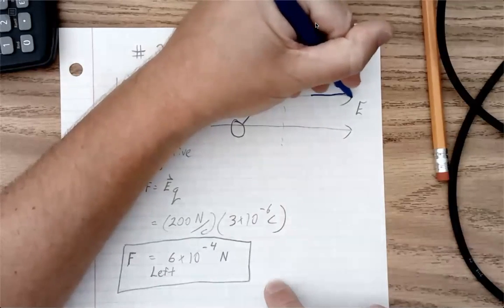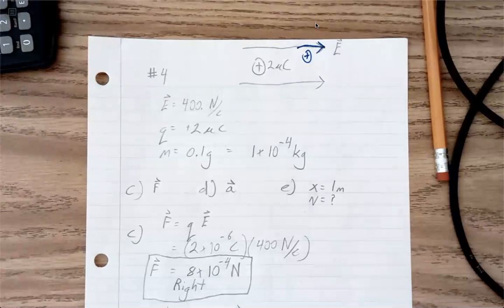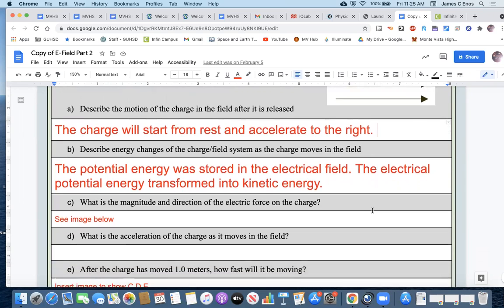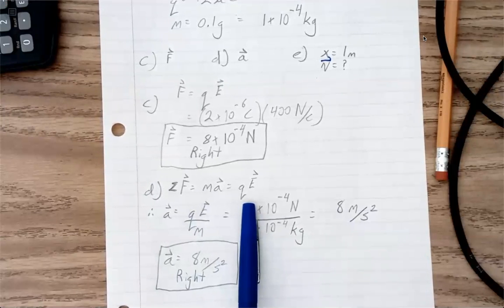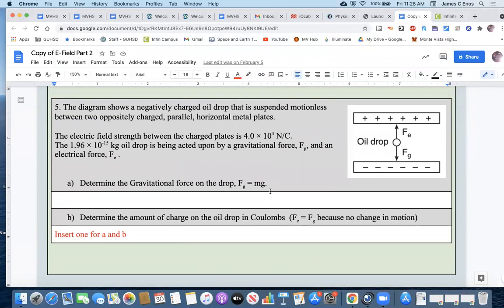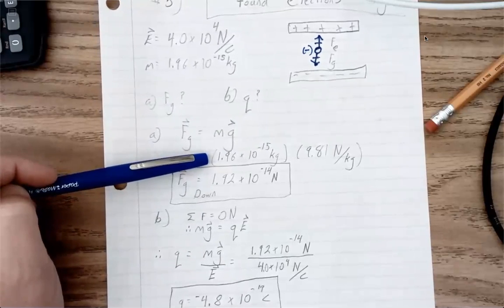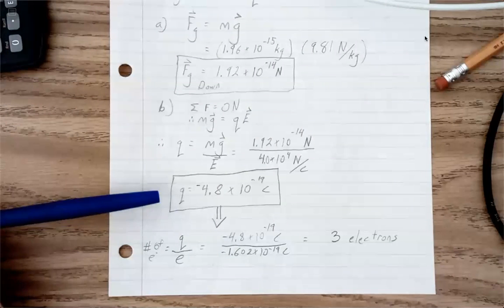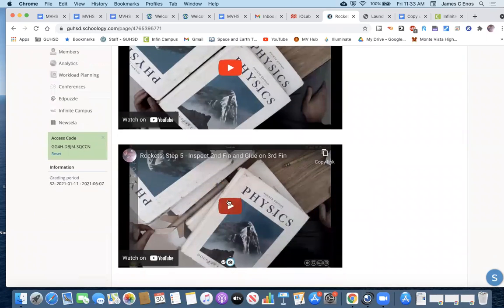E-Field Part II